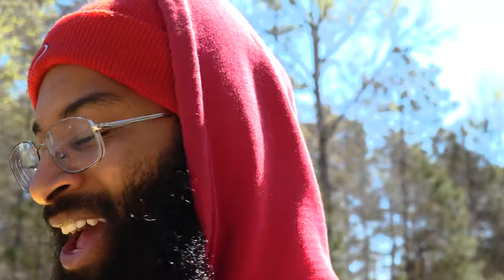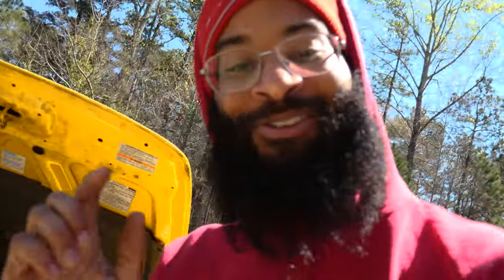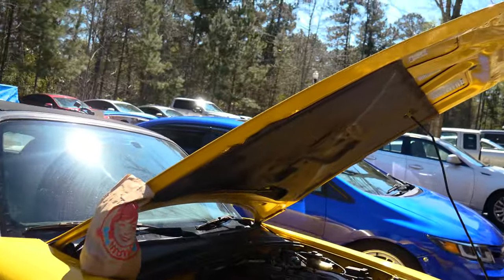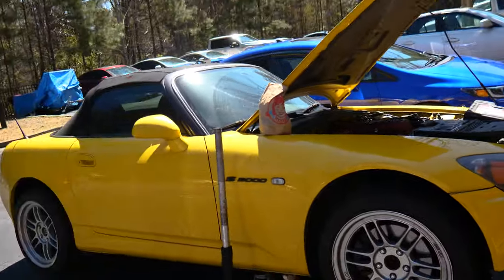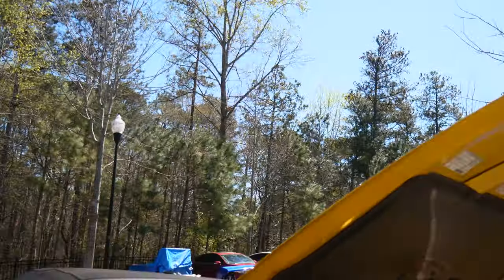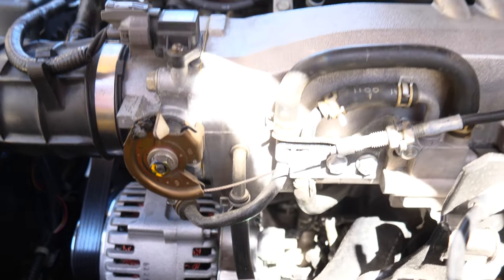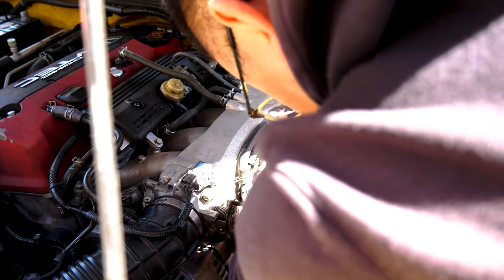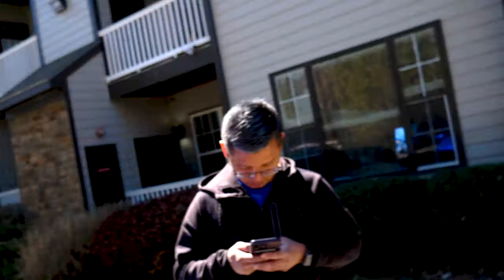She’s still suffering 🥴 Burnout Vlog #86 - Coolant Bubble & Cruise w/Ken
Still having issues with the coolant lines but luckily a friend ca￼me to help out! Shout out to Ken!

Our new Website is live!! make sure you go to Barbellsnburnouts.com to check out all of our latest gear!

Also Follow Barbells & Burnouts on Instagram @BarbellsnBurnouts and follow our page on Facebook at Barbells & Burnouts !